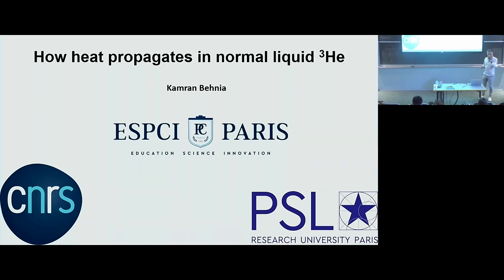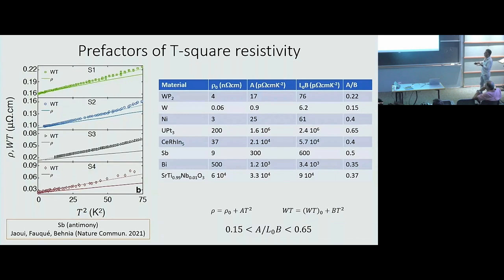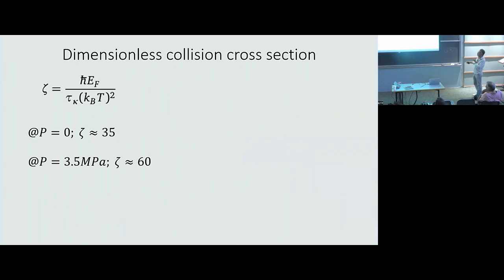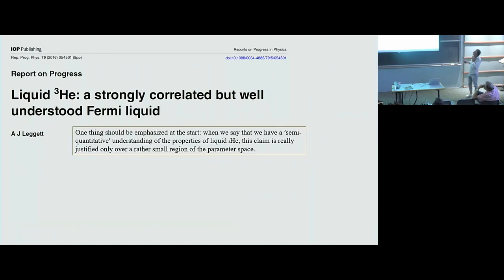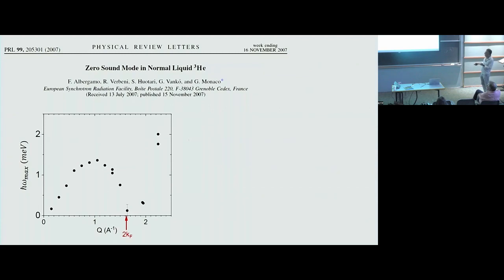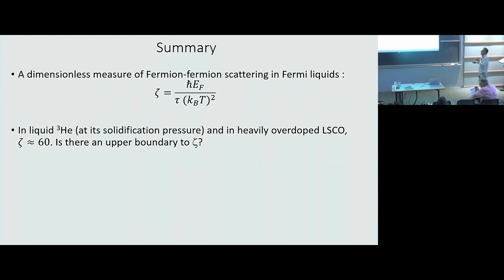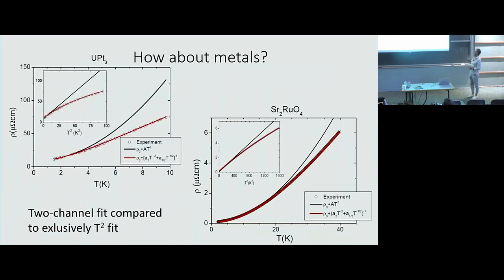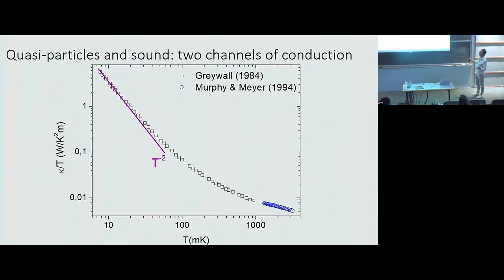How heat propagates in liquid 3He ▸ Kamran Behnia (ESPCI Paris)